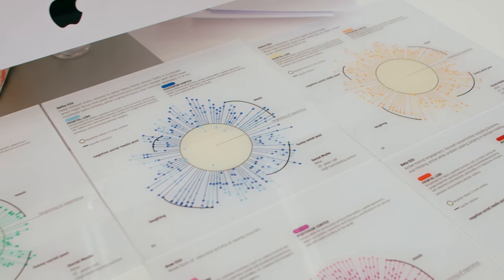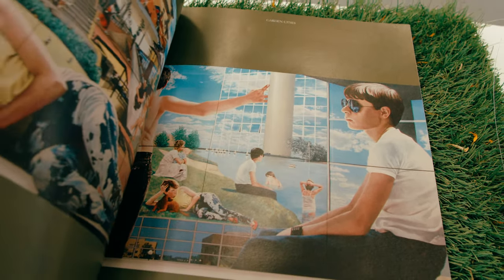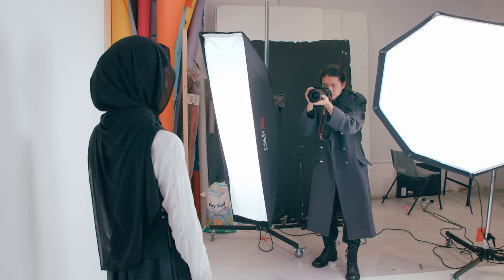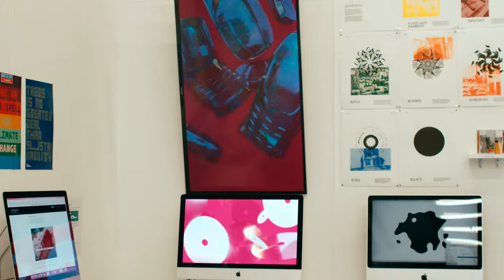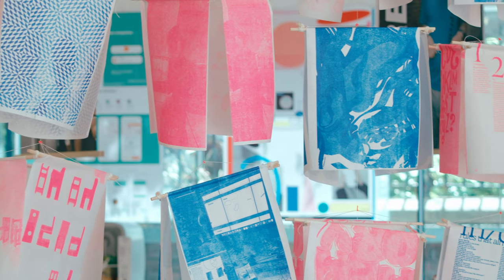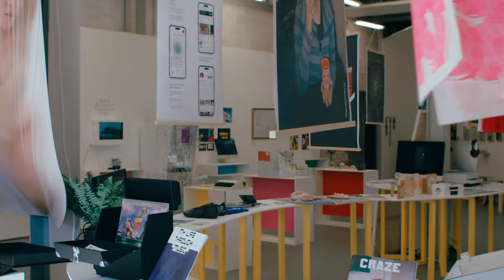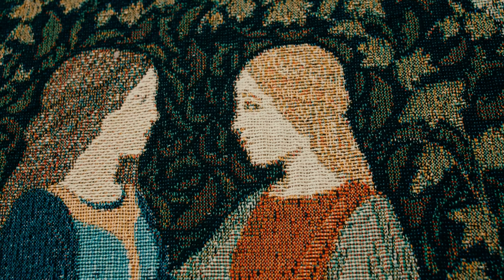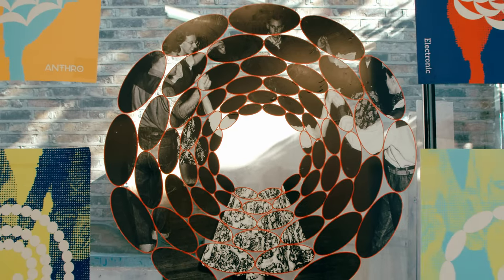BA Graphic Design Communication at Chelsea College of Arts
Students and tutors from the BA Graphic Design Communication course at Chelsea College of Arts talk about the unique nature of the course, the resources and opportunities available to students, collaborative working and their creative processes.

Filming, editing and music by Simon Eaves